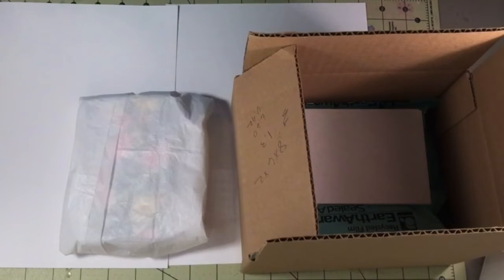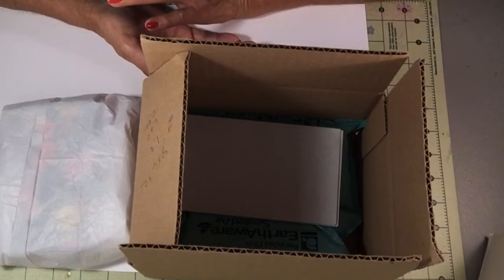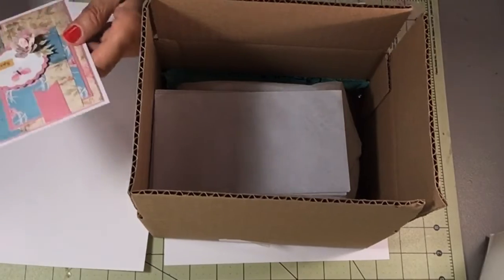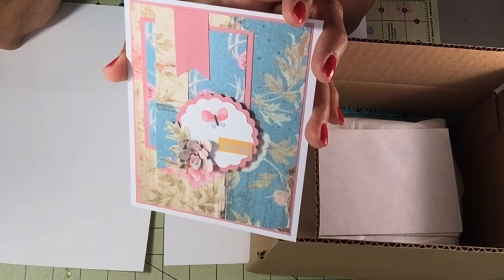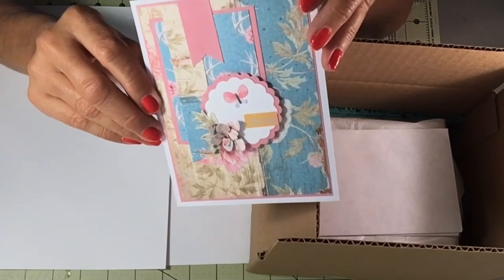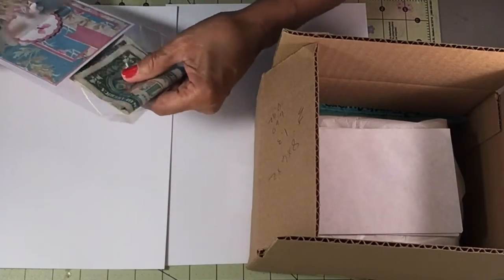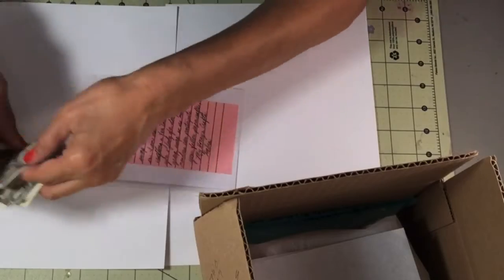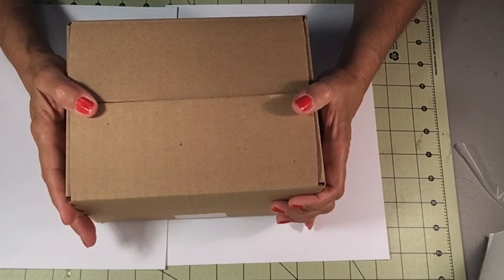My First Group Swap